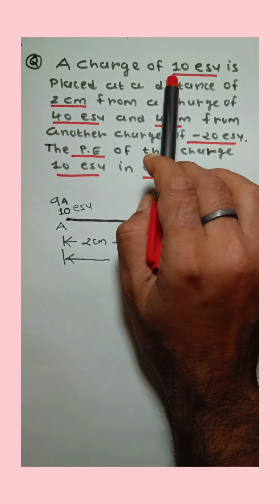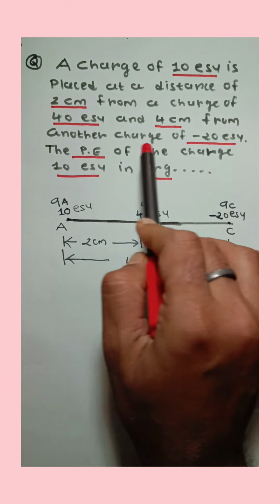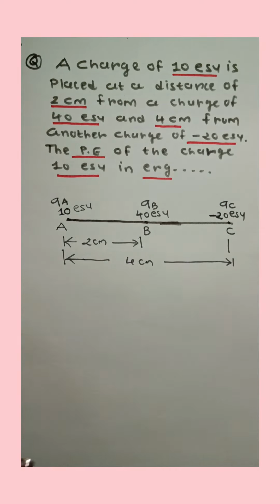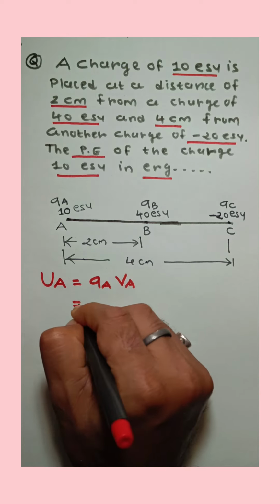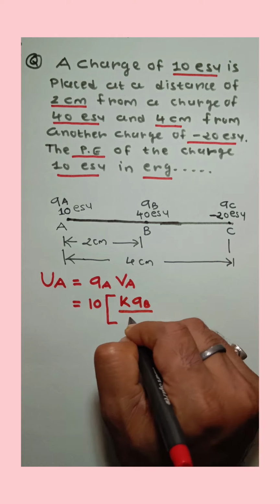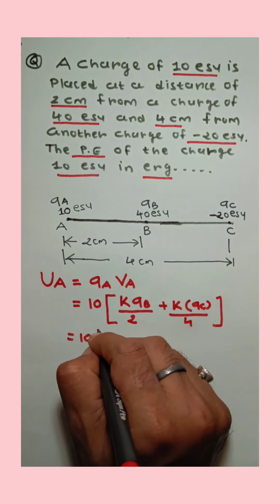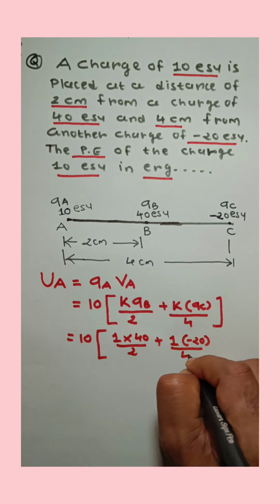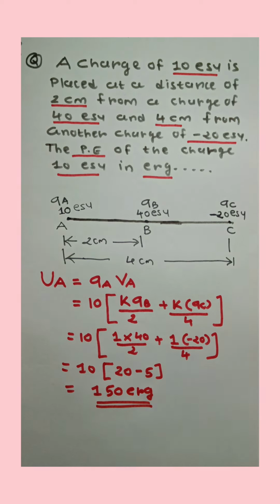10 esu is placed at a distance of 2 cm from 40 esu and 4 cm from -20 esu then P.E of 10 esu charge